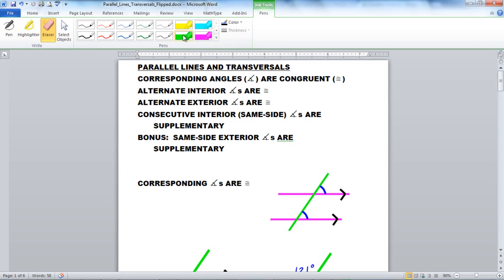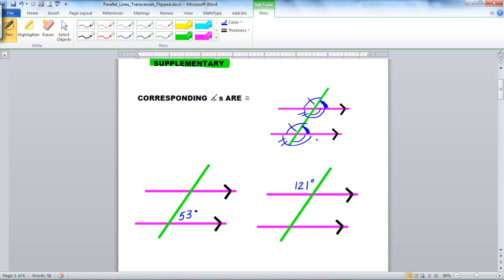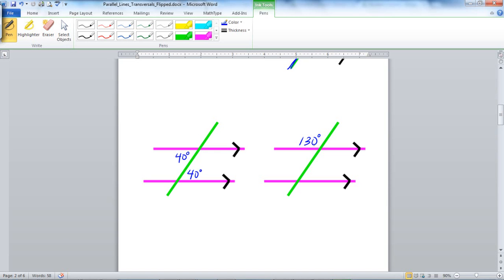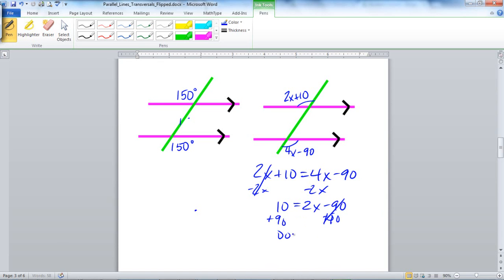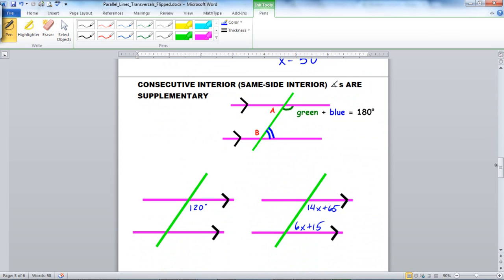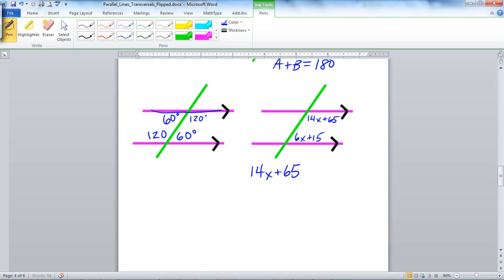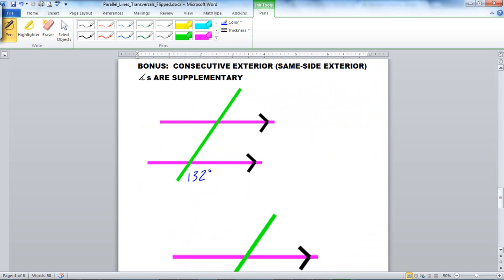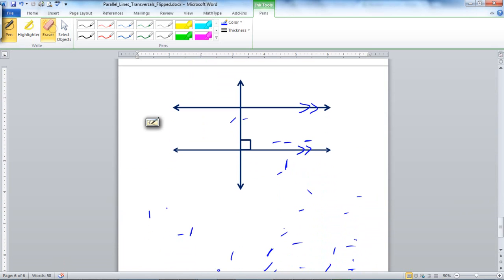Parallel Lines Transversals FHS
Parallel Lines, Transversals, Geometry, Ken Goettsche